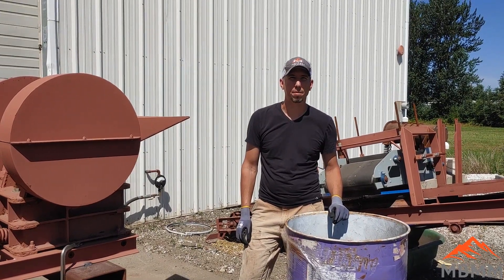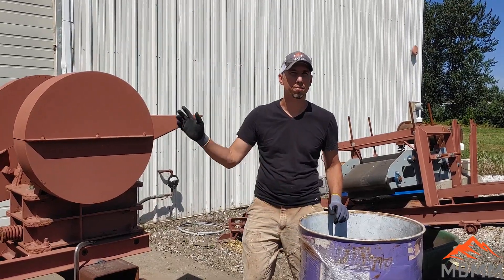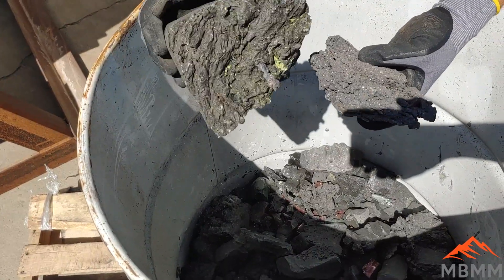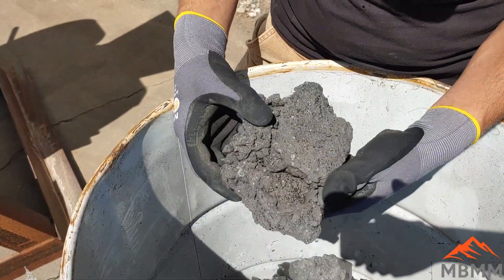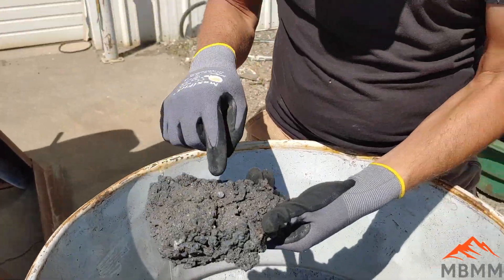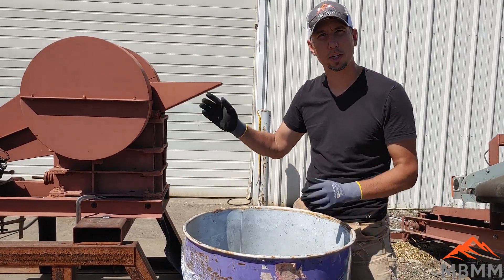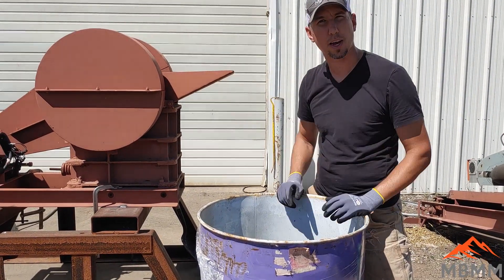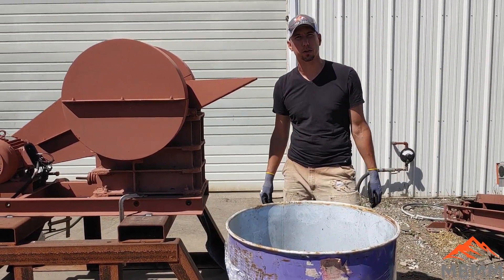Crushing Slag with an MBMM 6" x 10" Jaw Crusher!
In this video, Jason crushes a slag sample with a 6" x 10" jaw crusher. The customer is interested in crushing their slag for further processing and wanted to see how the 6" x 10" jaw crusher would do. As you can see from the video, it did a great job!

Smelting Supplies:
Crucibles: #4 10# fire clay

Underground Mining Equipment:
Feather and wedge set